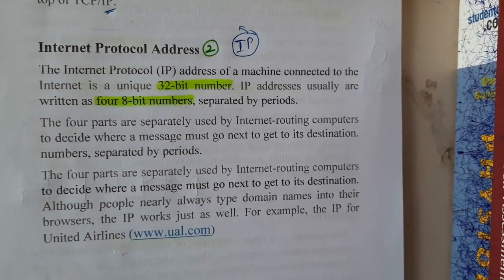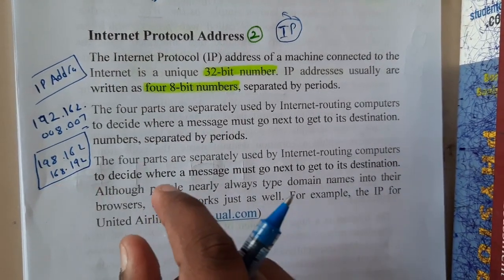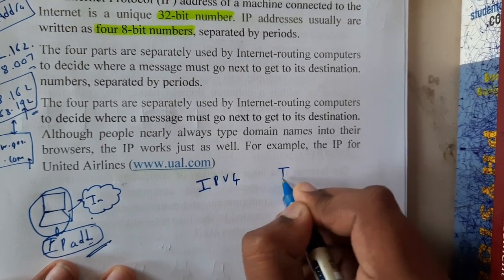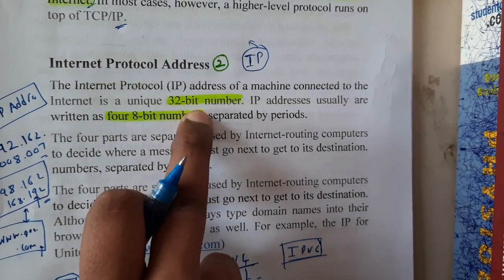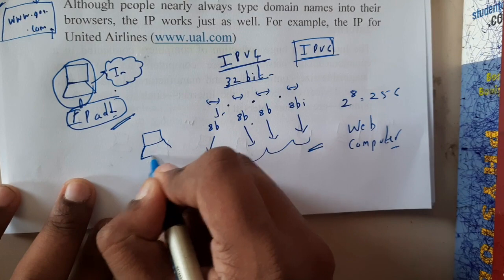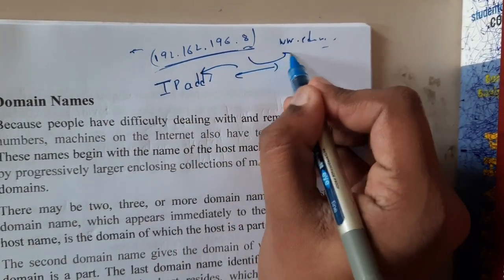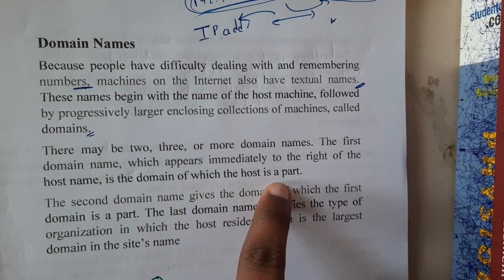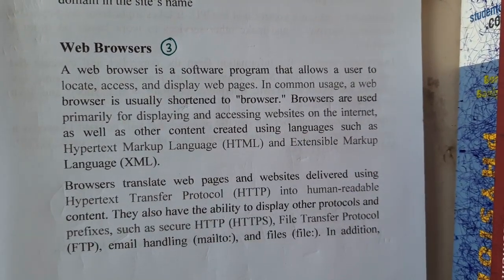1.2 Introduction to IP Address and Domain name